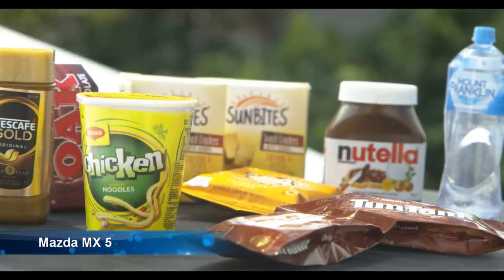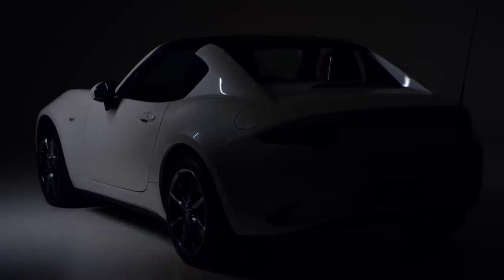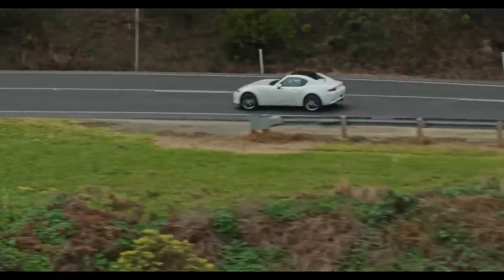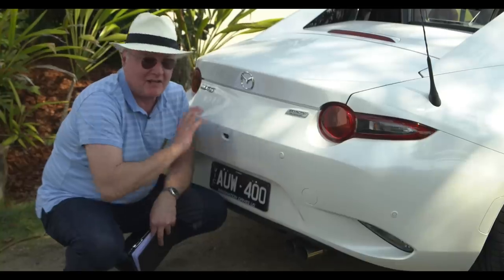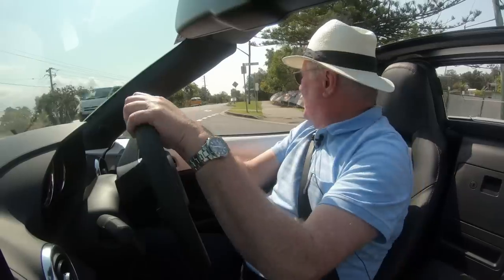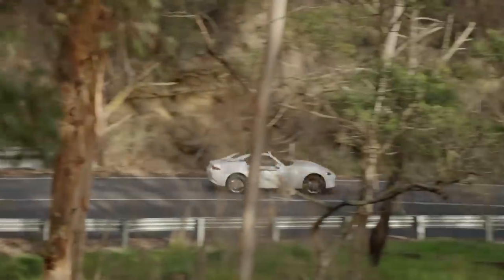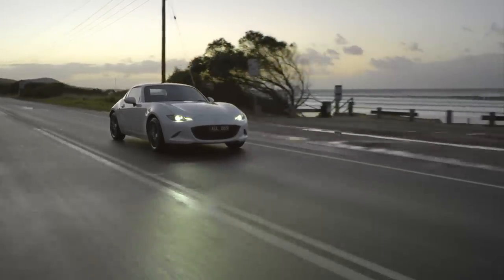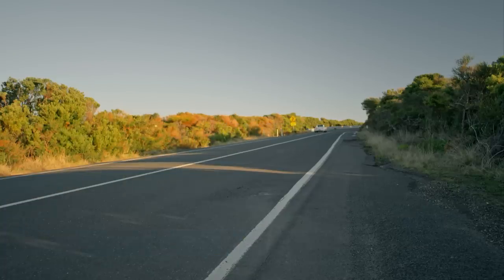what's in the new 2019 Mazda MX5?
I drive Mazda's latest MX5 on the Gold Coast. It is the Little Black Dress of the auto world. Perfect for any occasion surely!  New features include Rear cross traffic alert, AEB, with the promise of Apple CarPlay/Android Auto to come.
Both the 1.5 and 2.0L engines have been updated with the 2.0L getting an extra 27kw of power. Handling of a rear wheel drive cannot be equaled and MX5 remains my favourite car of all time. It is perfect for a couple's sexy weekend away. I show you just how HUGE the boot is too. MX5 is the perfect sports car and is much better than a regular old hot hatch. The roof goes down when the sun is out, and the fun starts. Handling, ride, and performance make MX5 the motoring equivalent to the "Little Black Dress". For the full written review see